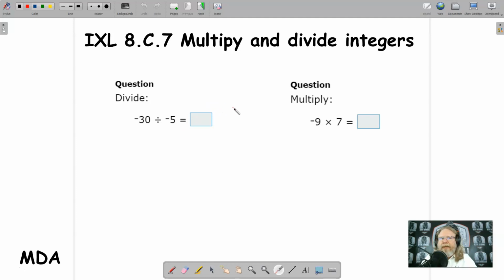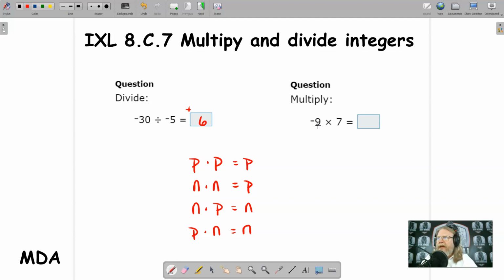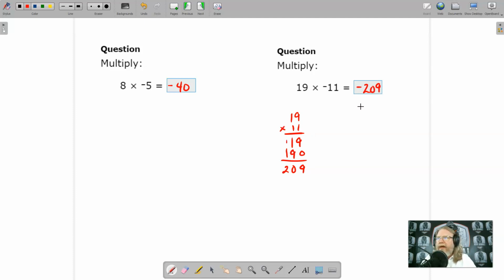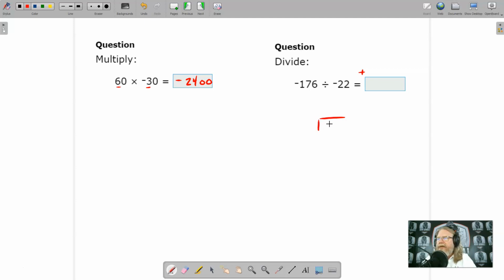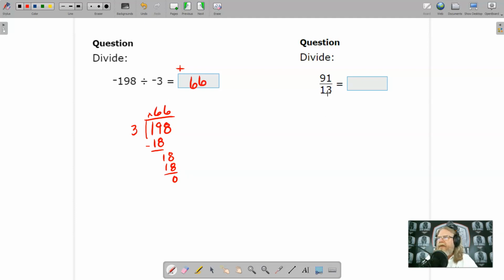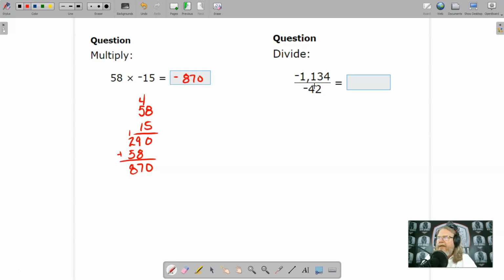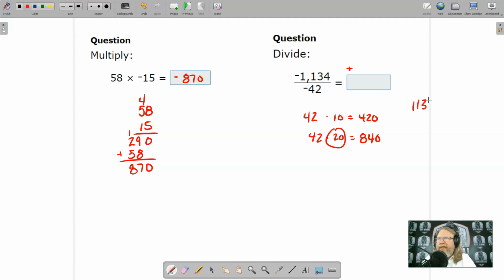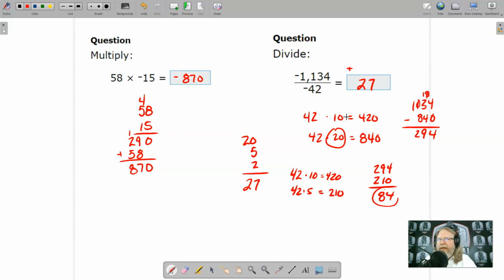IXL 8.C.7 Multiply and divide integers (MDA)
This video demonstrates the objective of multiplying and dividing integers.
This video relates to the IXL 8.C.7 activity.